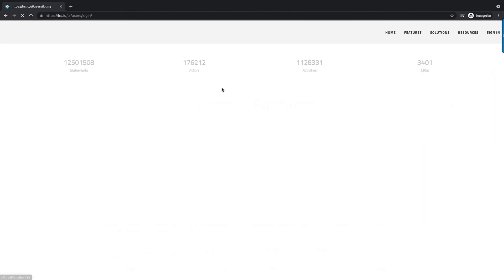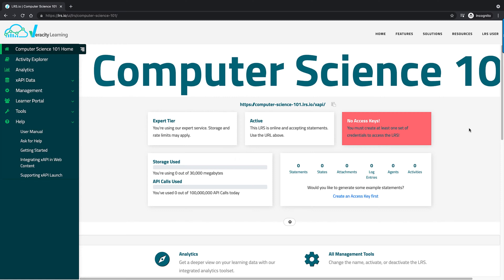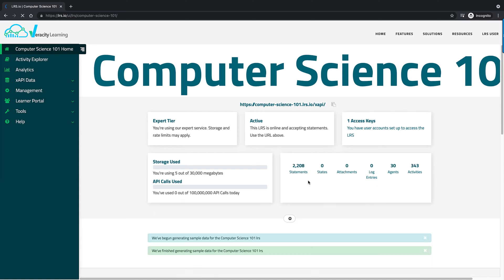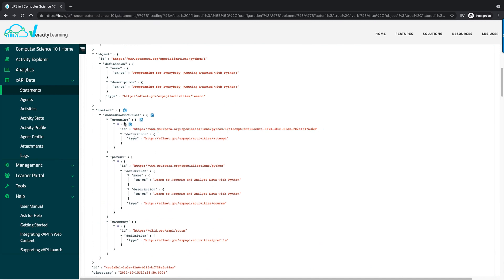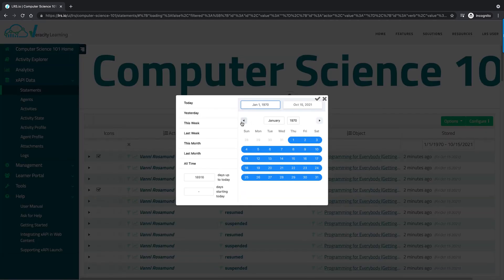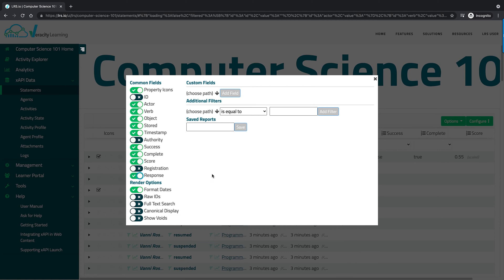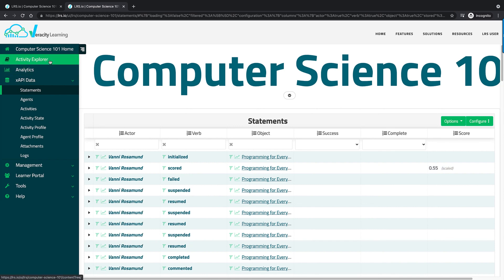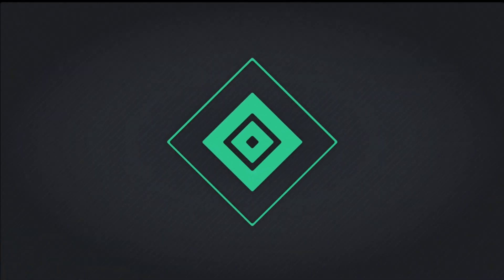Statement Viewer Tutorial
The Veracity Learning Statement Viewer and Activity Explorer are powerful tools for examining xAPI data. In this tutorial,  we'll show you how to use the filters, full text search, and other features of the xAPI Statement Viewer. You can also view other types of xAPI data such as Agents, Activities, Activity State, and Attachments.